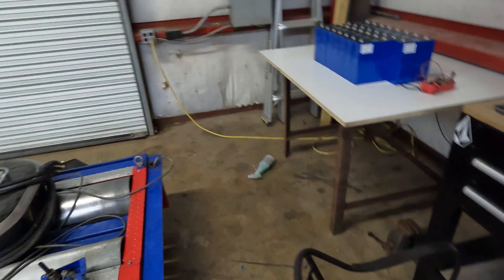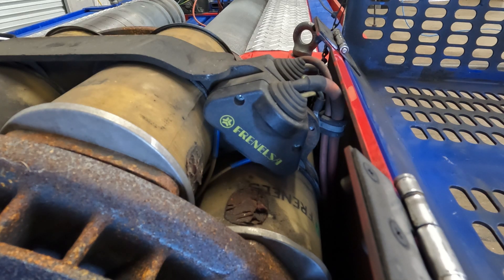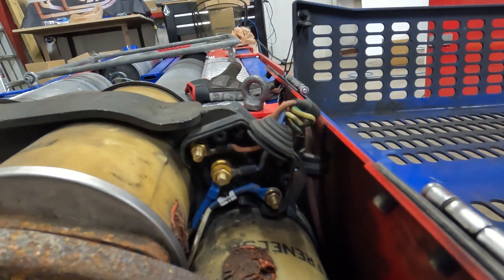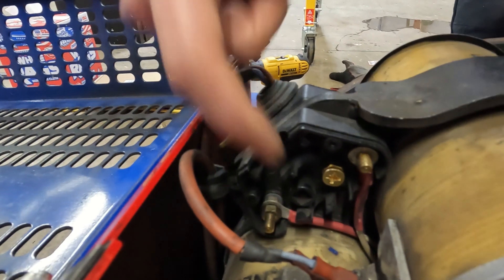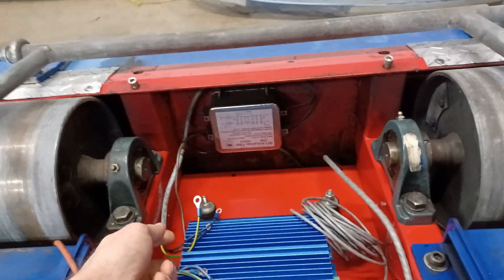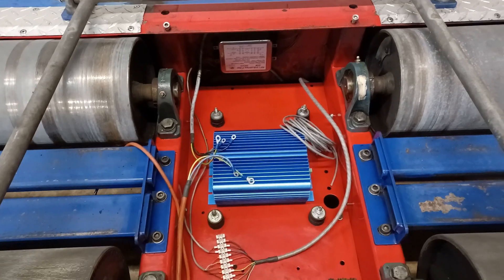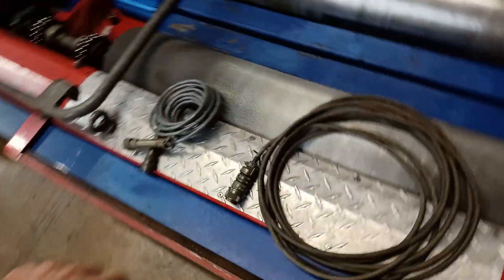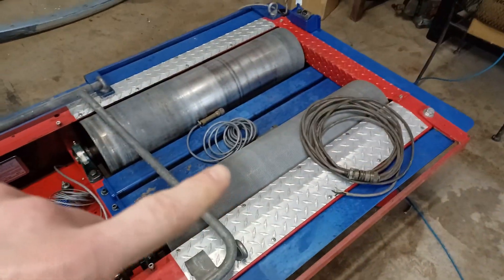Update! Dyno Dynamics Digital Conversion to YourDyno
[PART 2] of Dyno Dynamics DS450 Analog to Digital upgrade using YourDyno Controller and Power Supply.

I will be rewiring the unit for detachable cables, rewiring the brake from 96-192volts, and adding the CANbus and USB ELM327 add-ons to the main controller.